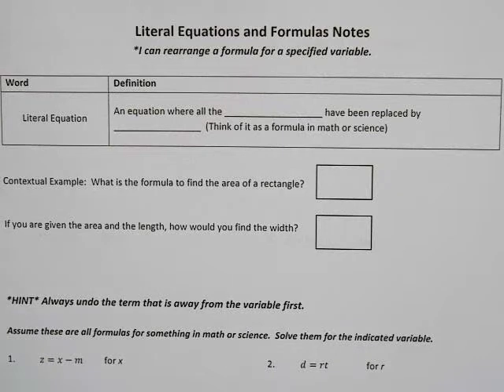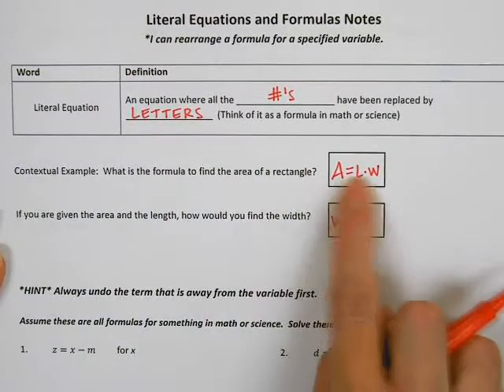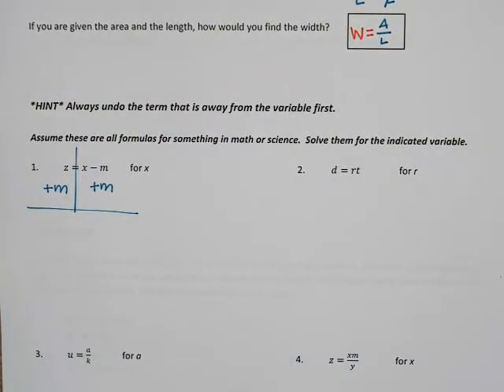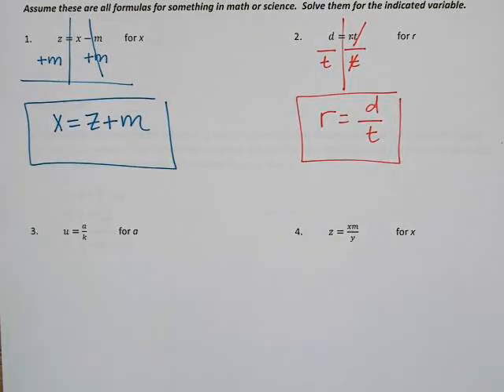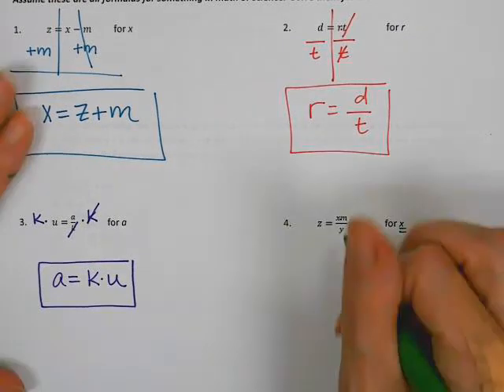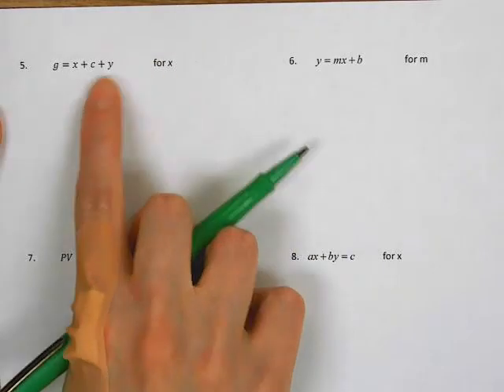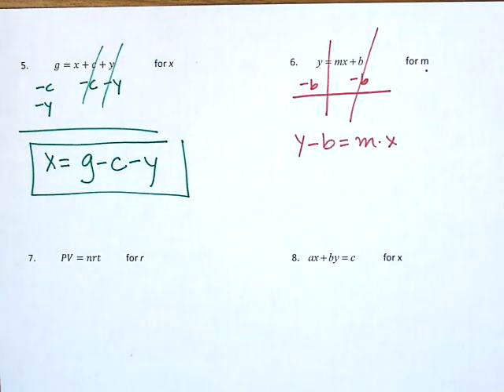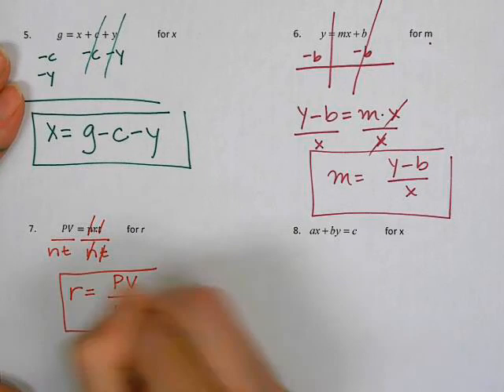Literal Equations Video